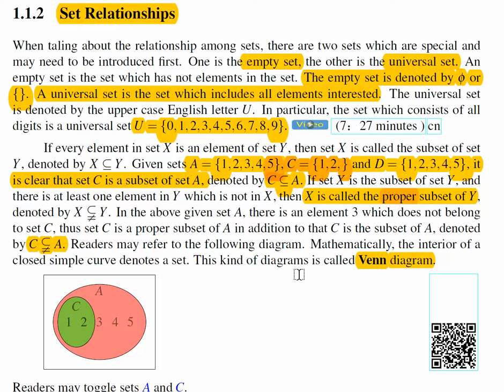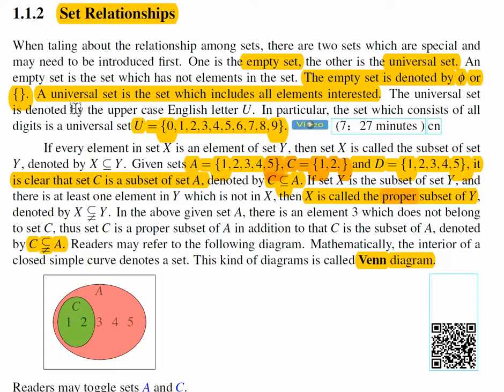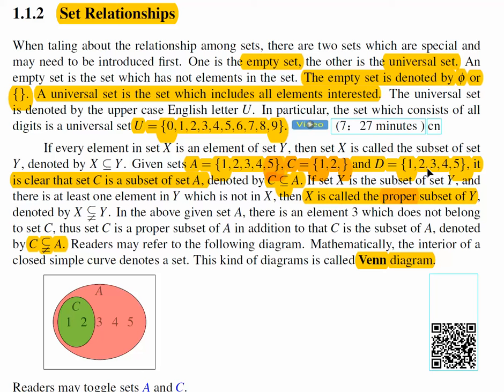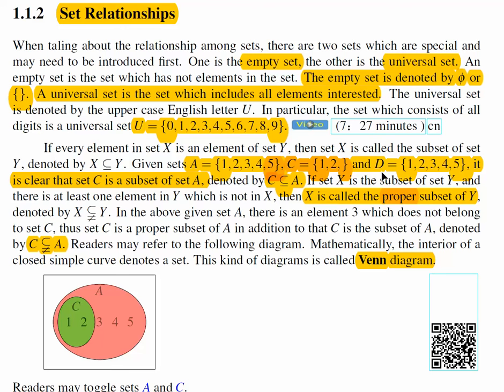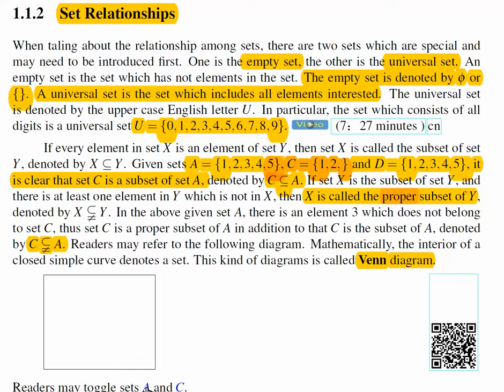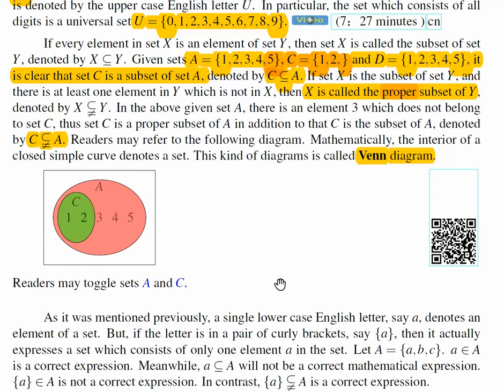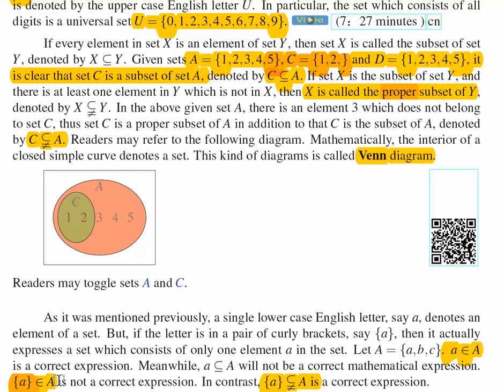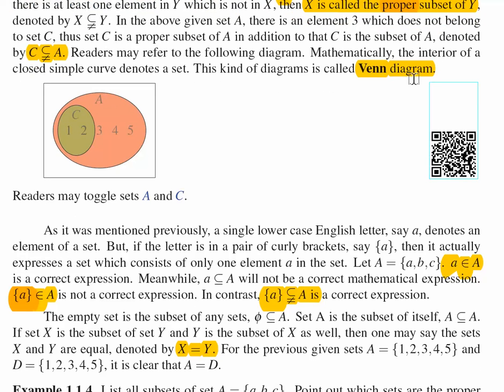subset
The definition of subset is discussed here. In addition, concepts of the universal set and the empty set are introduced here as well.